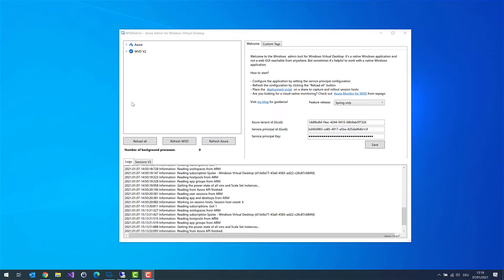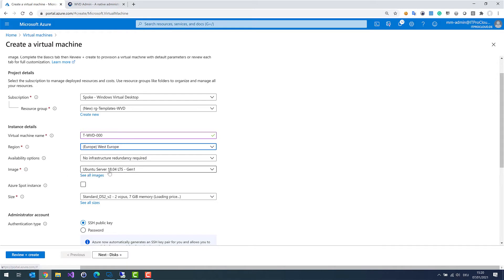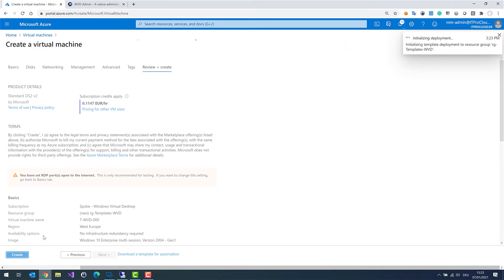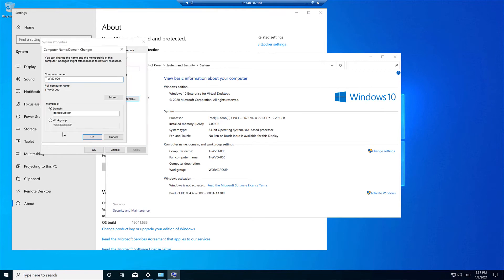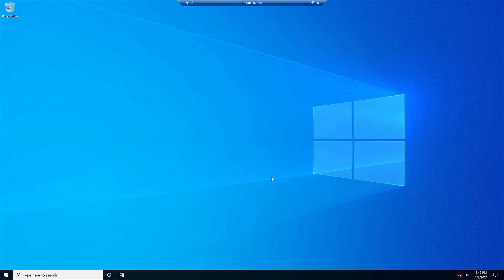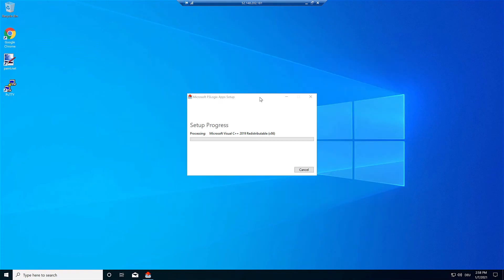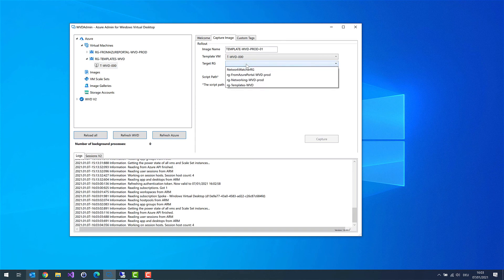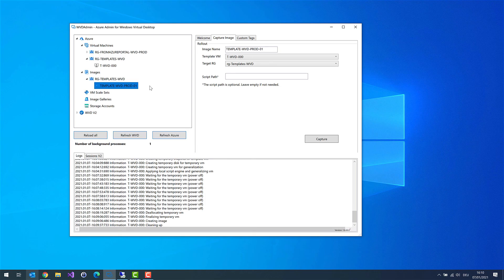02: WVDAdmin - Building a template image for session hosts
Building a template image for WVD / Windows Virtual Desktops is pretty easy using WVDAdmin. Install a Windows 10 Multi-Session VM, joined it to the domain, update the OS, install the application, and capture an image. The template VM / golden master stays untouched and can be reused for new applications and updates.